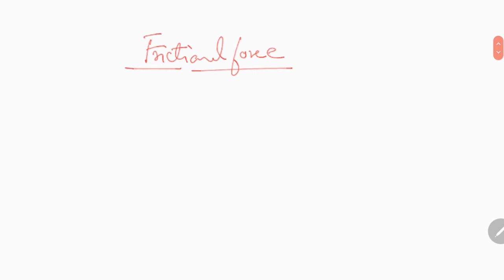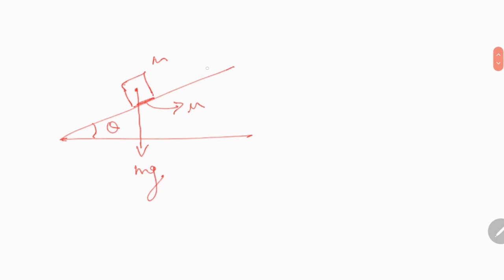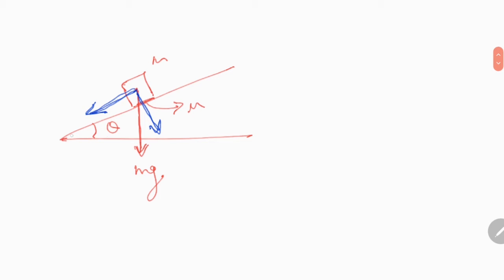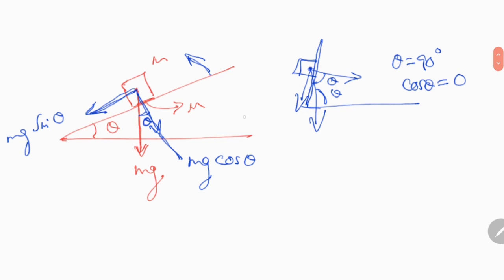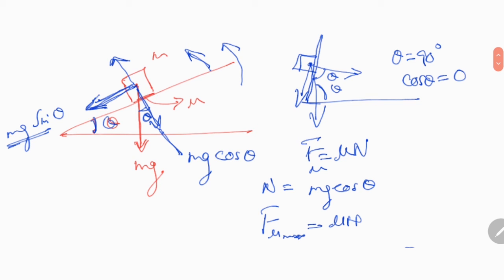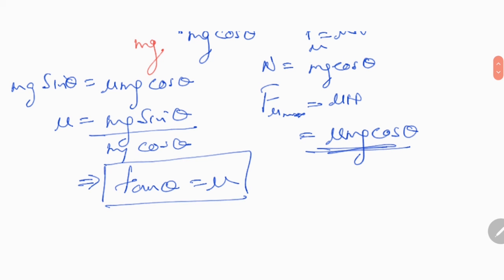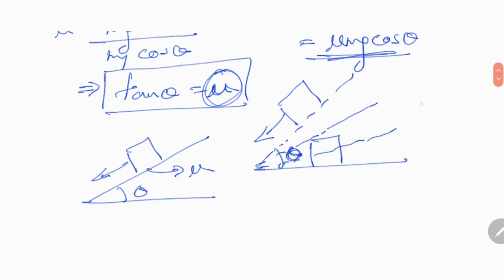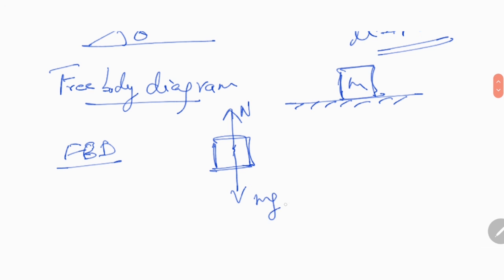14. Frictional Force - (Forces in on an Inclined Plane)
In the last session we learned about the basics of frictional force, in this class we take up how friction acts on a body that is lying on an inclined surface and how to detriment the coefficient of friction in such a case. We also learn a few important equations that govern the coefficient of friction.